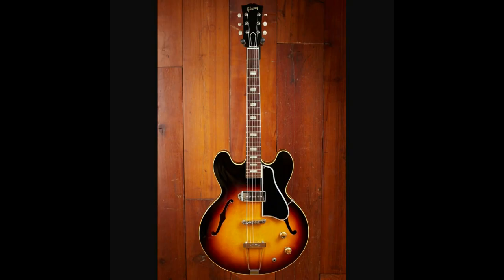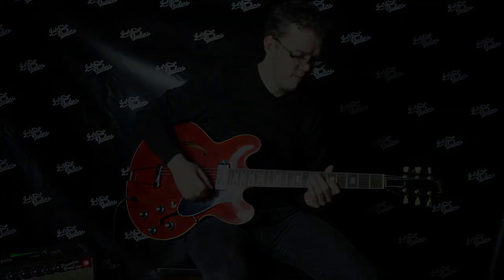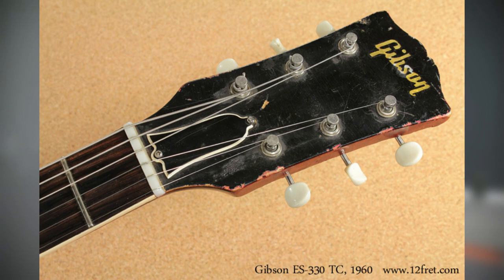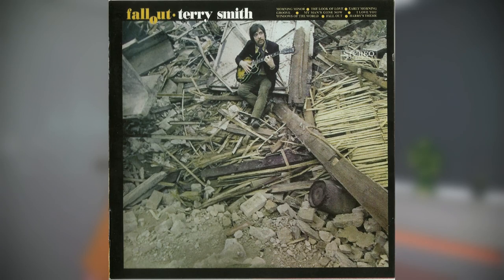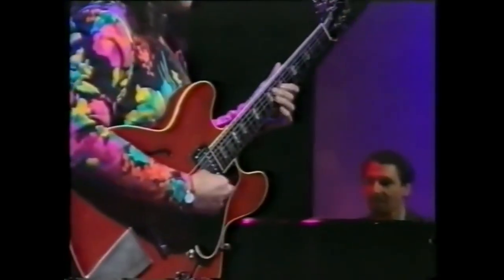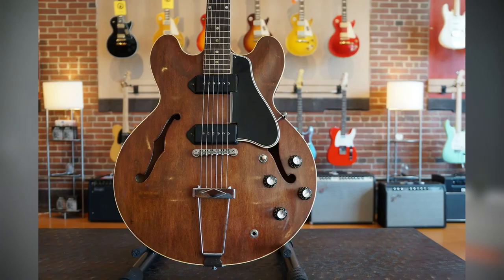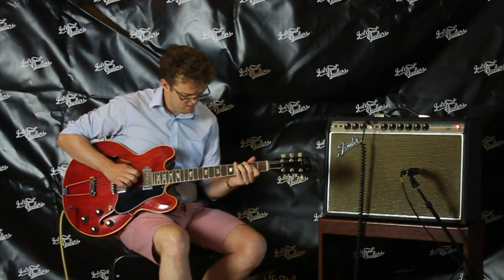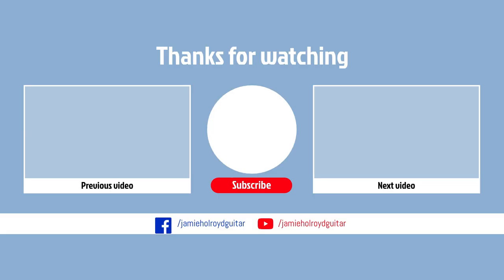The Gibson ES-330: A Short History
Launched in 1959 the Gibson ES-330 has gained a reputable place as a jazz guitar.

This short history discusses the Gibson 330's history, models and players. There is several sound samples of both clean and distorted tones.

What are your thoughts on the ES 330?

Share them in the comment section below.